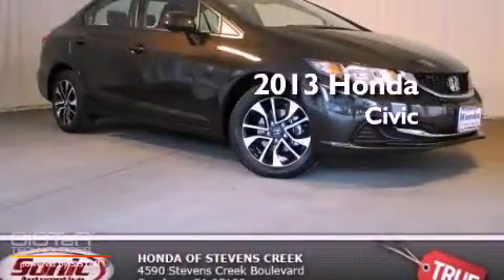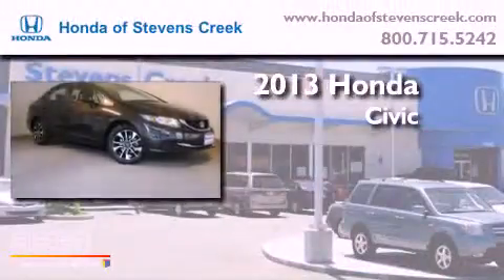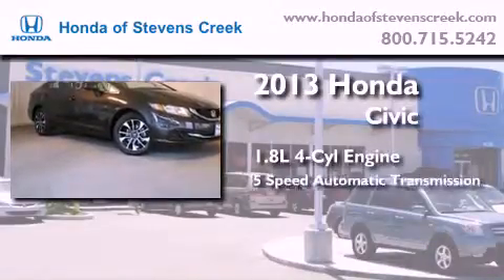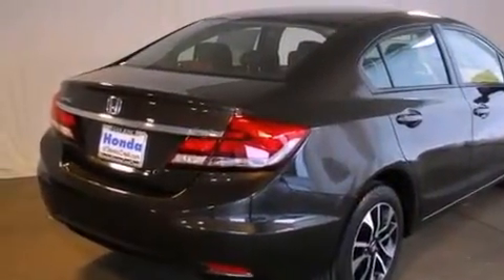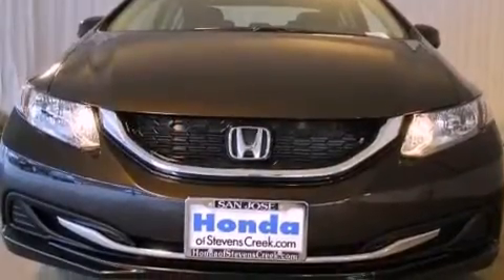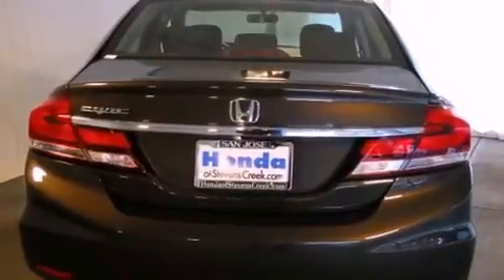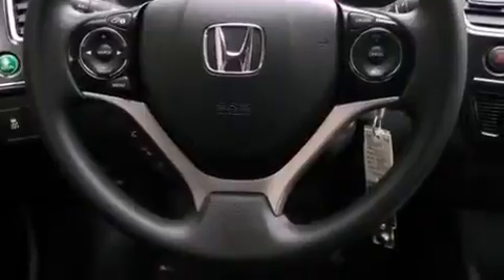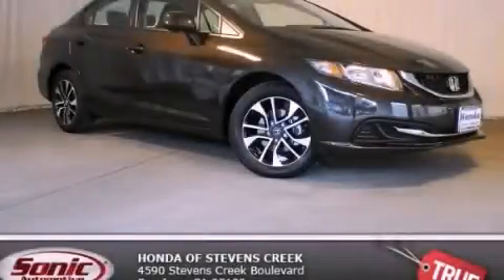2013 Honda Civic San Jose CA 95129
Year : 2013
 Make : Honda
 Model : Civic
 Engine : 1.8L I-4 cyl
 Trans . : 5-Speed Automatic

 Miles : 2

 2013 Honda Civic San Jose CA